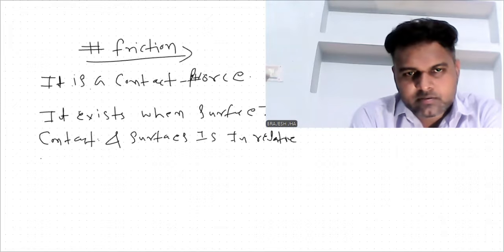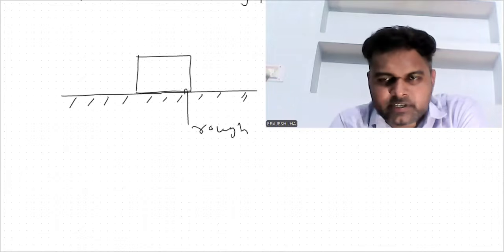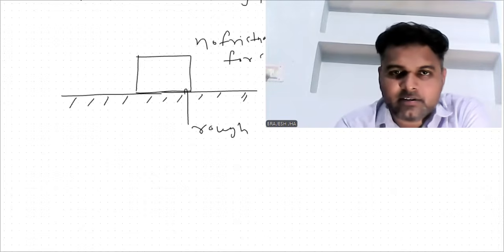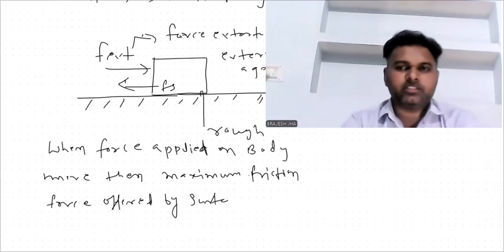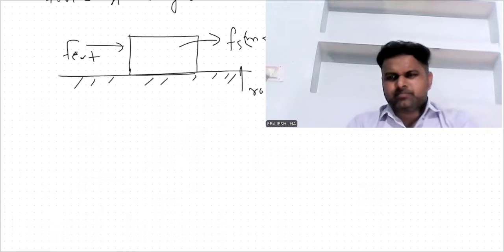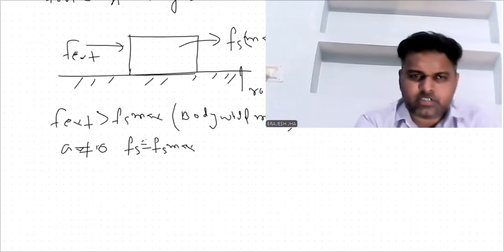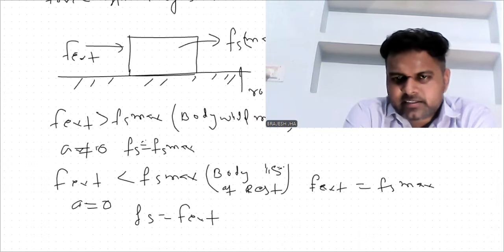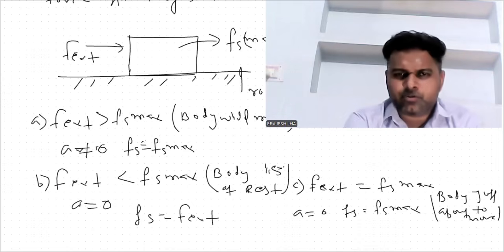8 September 2025